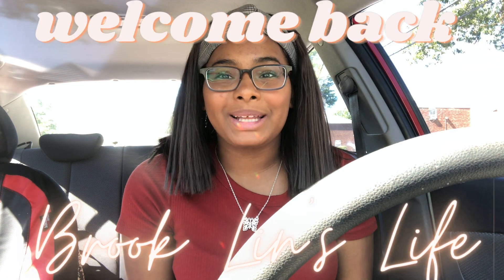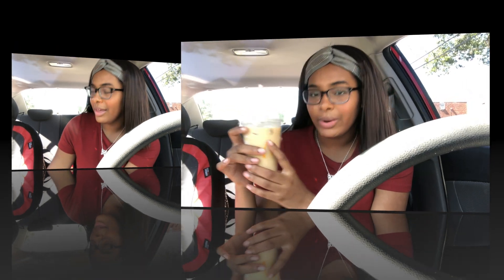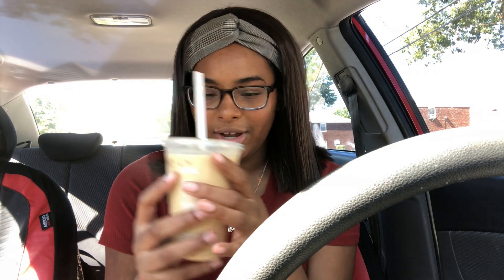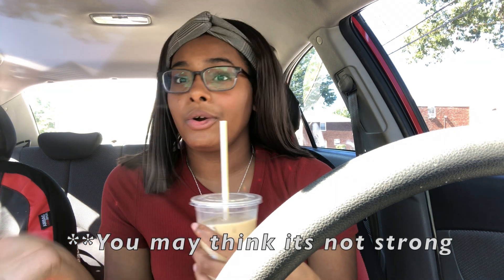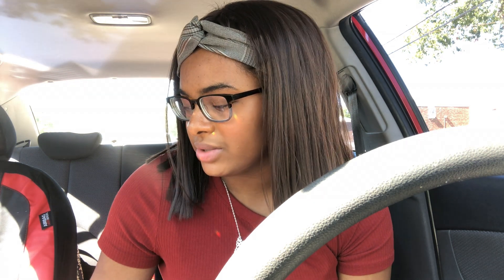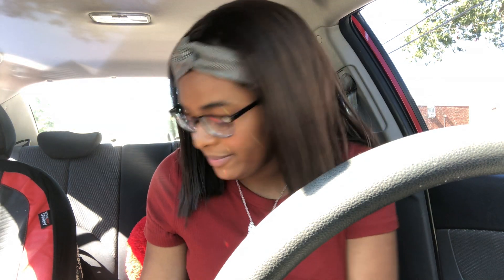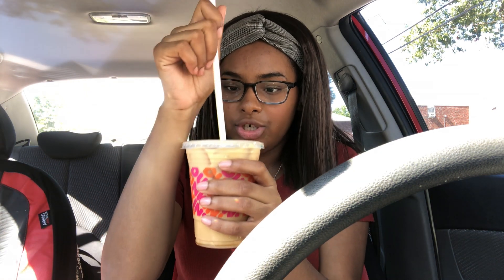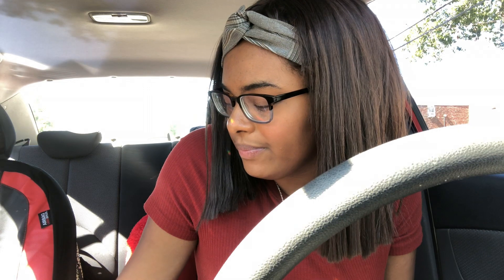Dunkin Iced Coffee vs McDonald's Iced Coffee Taste Test! 😊 Iced Latte Battle!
Ive seen too many starbucks vs dunkin vids and I though it was time for Mcdonalds to get some recognition! 😂😭
Instagram @Lovelynne24 **I am private but will accept you**
** I do not claim any rights to the music featured in this video**
I am 100% a supporter of the Black Lives Matter Movement and stand in solidarity with the millions working toward correcting the systemic oppression and racial injustice that impacts the Black community on a daily basis.

This google doc contains so much information and ways to help please sign the petitions and share when your done:

Filming Equipment:
Canon EOS Rebel SL1 w/ 50mm f/1.8 lense or I use my iPhone 8+ for vlogs and coffee reviews
HPSN Soft Box Light Set ** Amazon**
About Me:
Hi! I'm Brook Lin! I am now a sophomore in college majoring in Business Administration. I am 18 years old and from NJ! My two greatest hobbies are makeup and Iced Coffee! I want my channel to be a reflection of that.
Thank you if you made it this far xoxo!